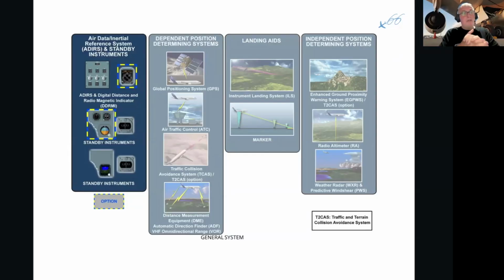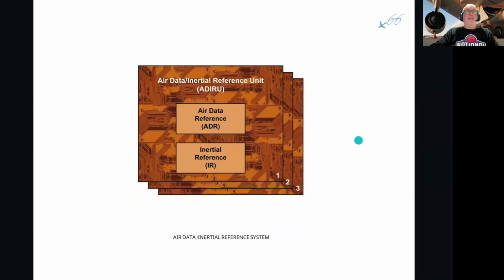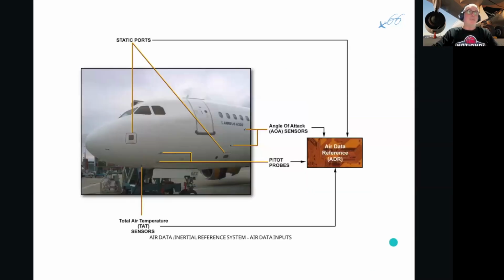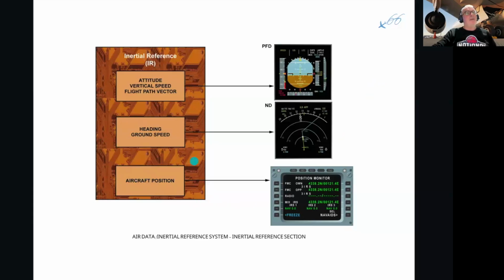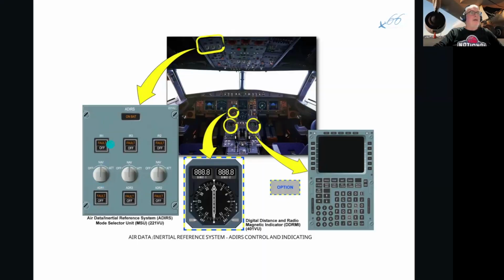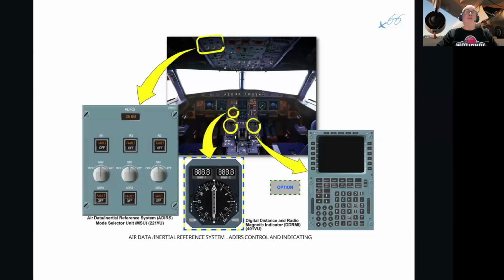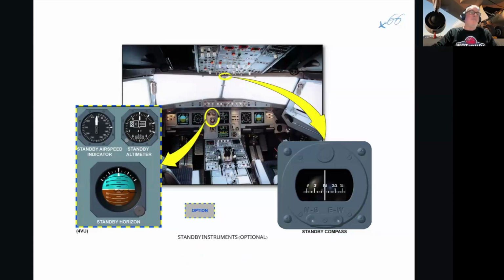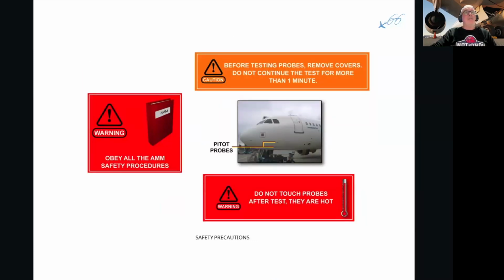A320 Air Data Inertial Reference System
The aircraft has three identical and interchangeable ADIRUs. Each ADIRU combines computers that carry out two functions in a single unit with a shared power supply.
The ADR and IR systems of each ADIRU operate independently, and a failure of one system does not affect the other one.